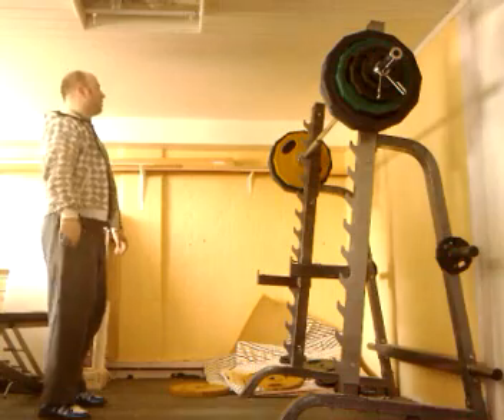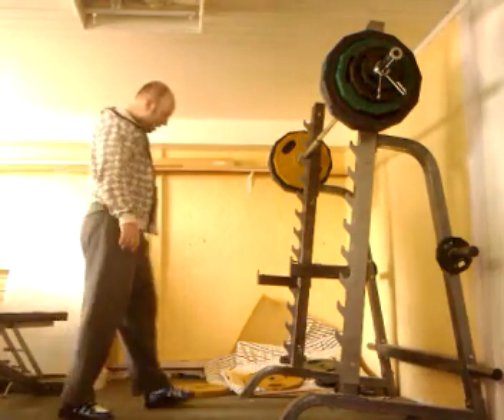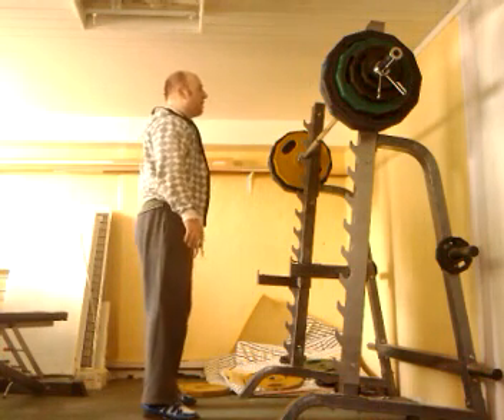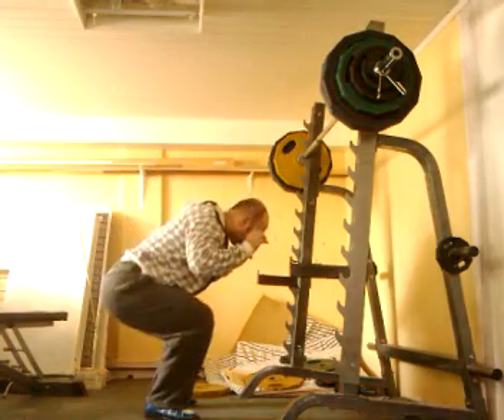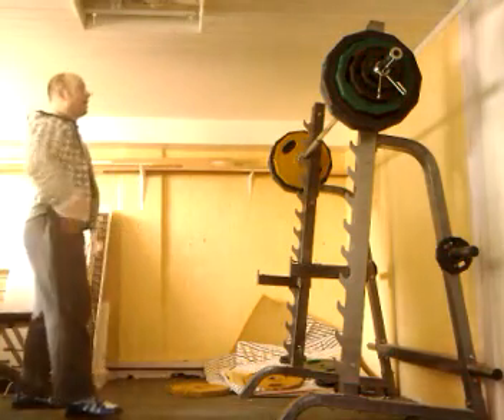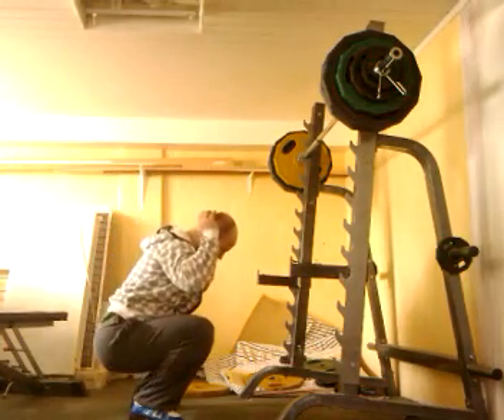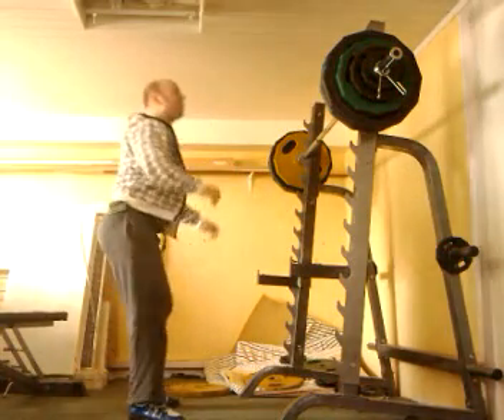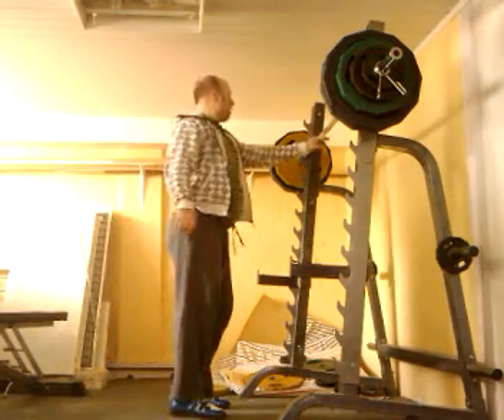Road to 250kg squat: 157.5kg x 7 Paused squats, no belt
2nd day of another squat training cycle of 4 weeks. Squatting 3 or 4 times a week. Today was 5 sets of 7 reps @ 157.5kg. Showing here the last set of the day. Trying to have perfect technique, but technique can always improve. If you see any errors that I do, please tell me!